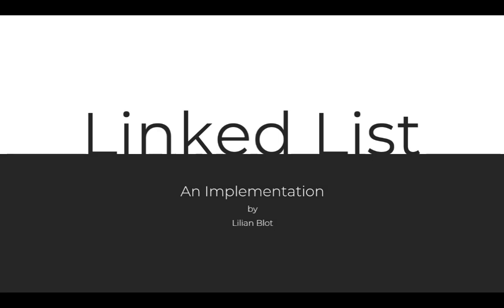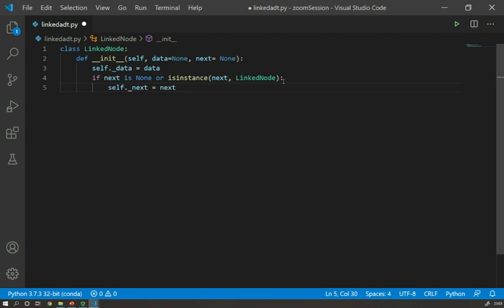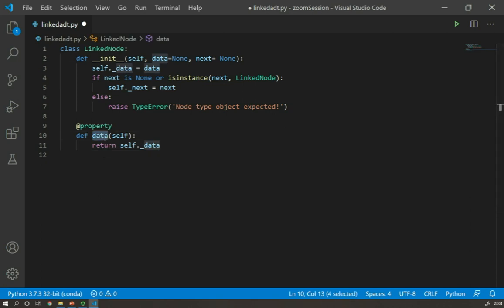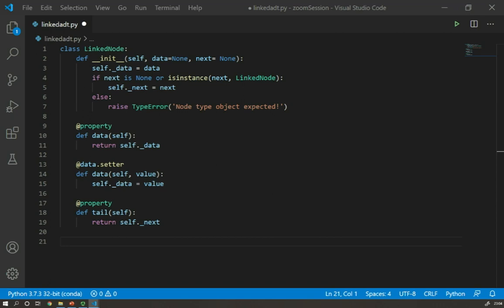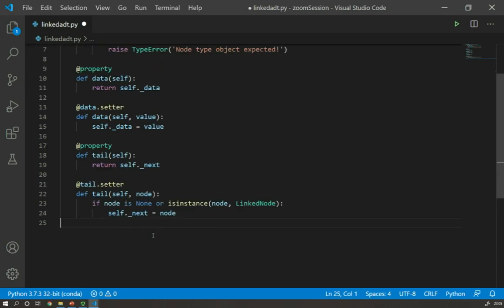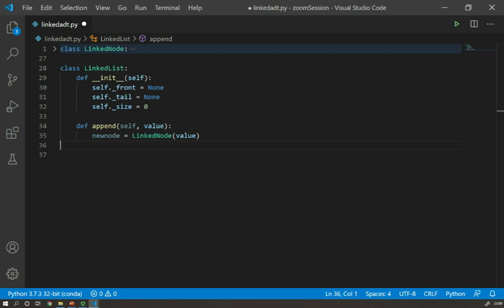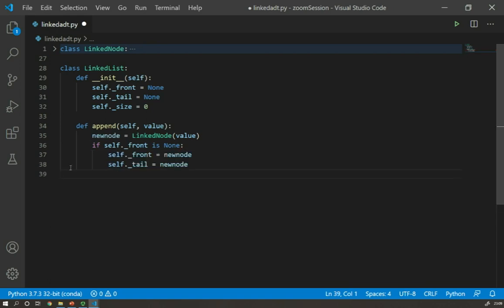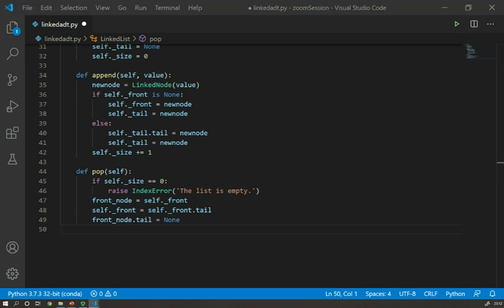SOF1 Lecture 29: Linked List Implementation